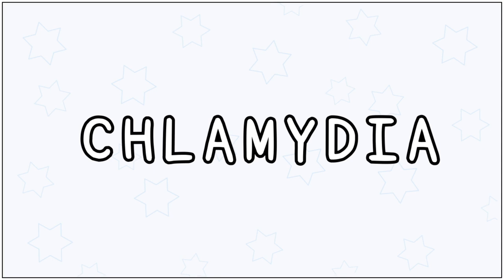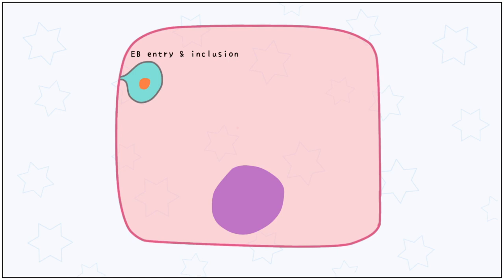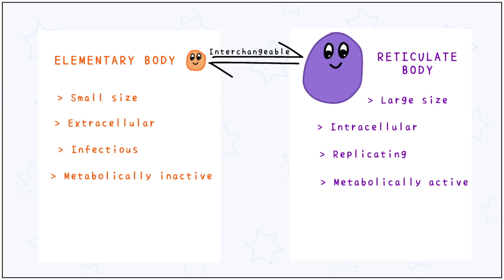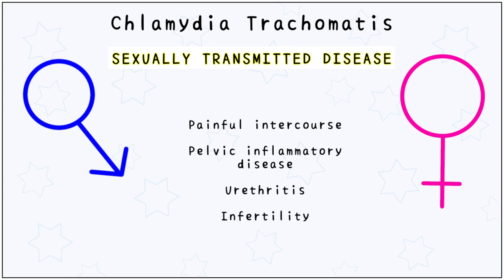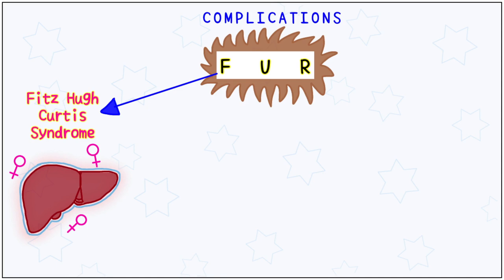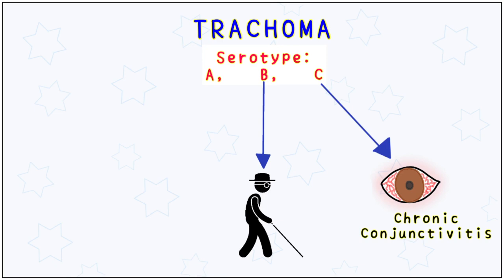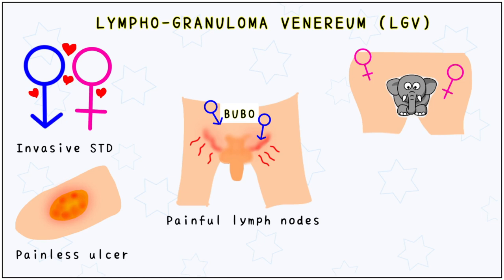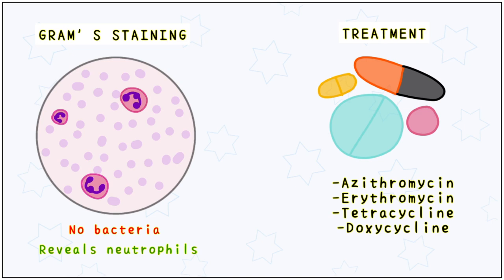Chlamydia: Morphology, Types, Pathogenesis, Diagnosis, Treatment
Hey Everyone!

This video covers all the important characteristics of chlamydia- morphology, life cycle, symptoms, types, diagnosing and treatment- all in under 10 minutes! Explained with the help of fun, hand drawn illustrations, making sure every detail is easy to recall.

Highly recommended for competitive exams: USMLE, NEET, AIIMS, NDBE, and several others! Ideal for revising microbiology topics for theoretical exams too.